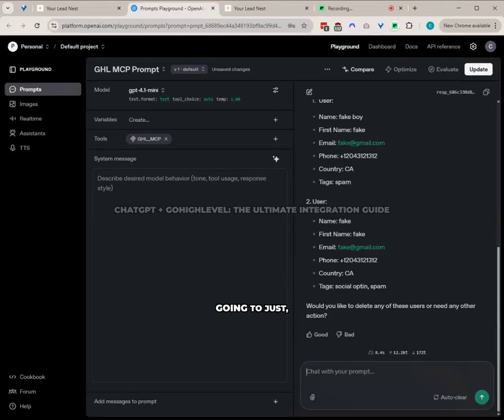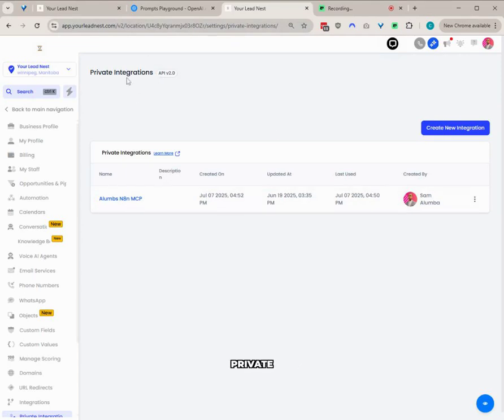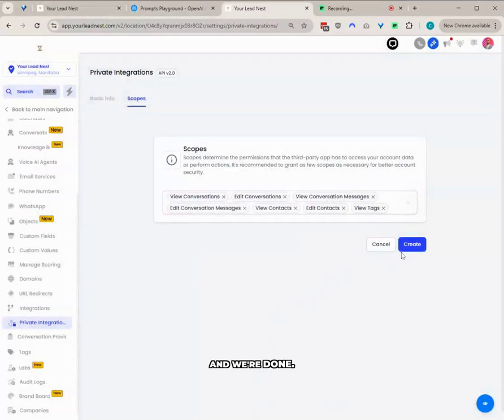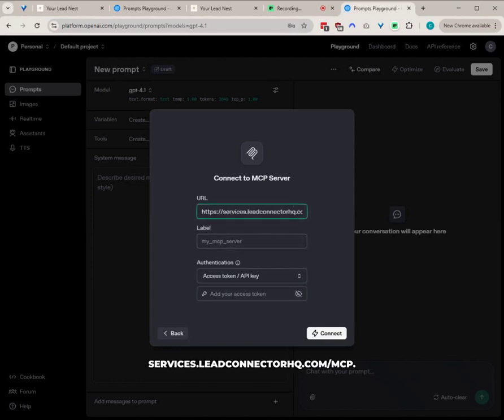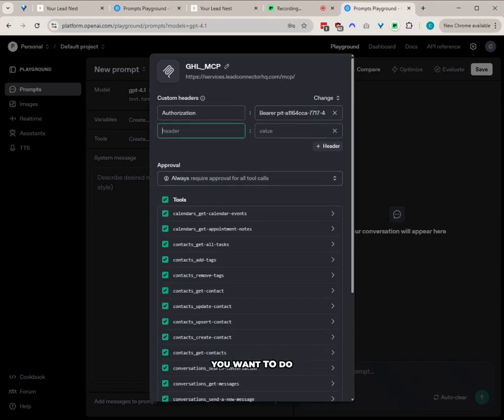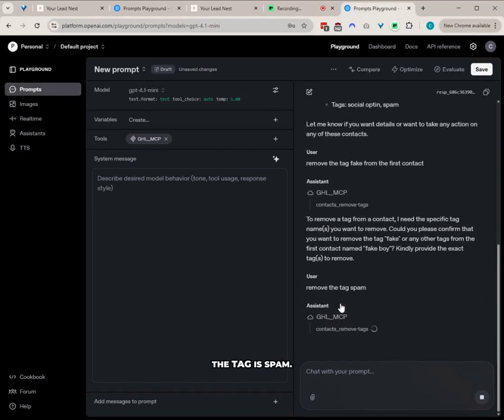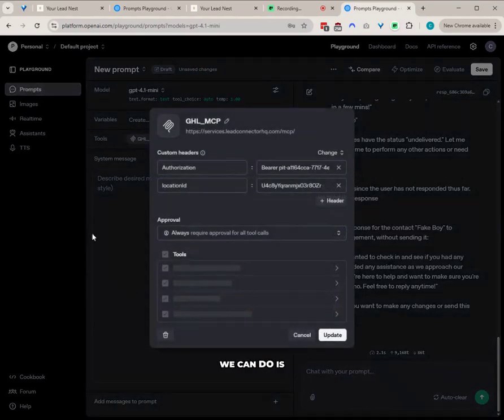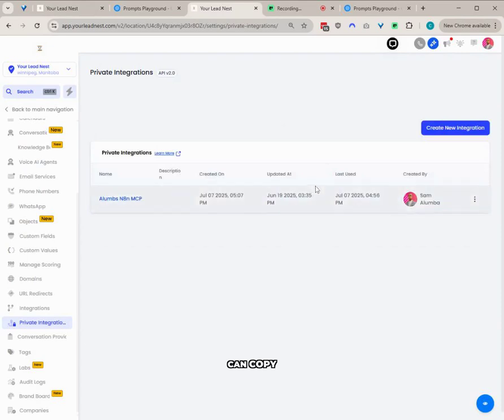ChatGPT + GoHighLevel: The Ultimate Integration Guide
Want to try the same software I use? Get a FREE 14-day trial of GoHighLevel here:

Learn how to seamlessly integrate ChatGPT with GoHighLevel in this ultimate guide! From setting up the MCP server to configuring API keys, scopes, and custom headers, this step-by-step tutorial will help you unlock powerful features like tagging, messaging, and conversation management. Discover how to automate processes, enhance CRM efficiency, and leverage AI tools for better communication and organization. Whether you're a GoHighLevel beginner or a seasoned user, this video has everything you need to get started. Watch now and transform your workflow with this game-changing integration!